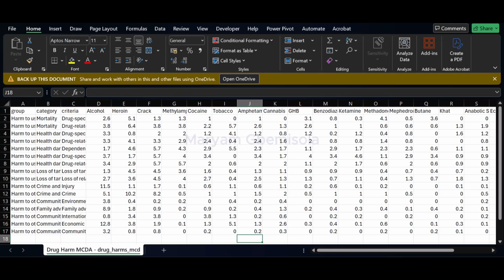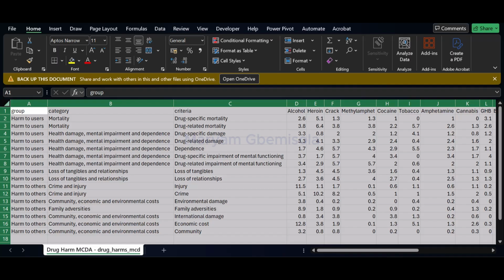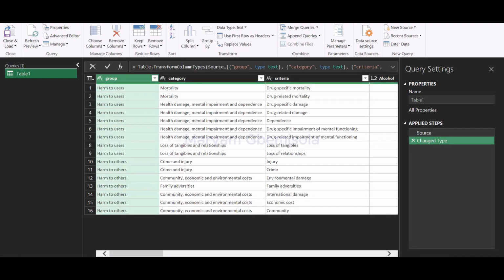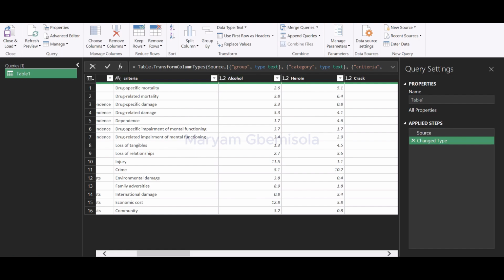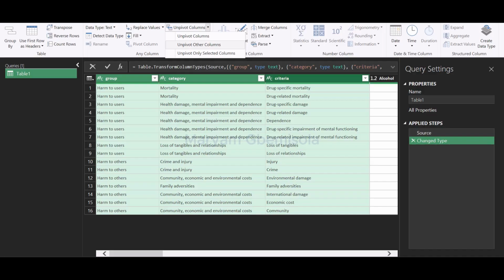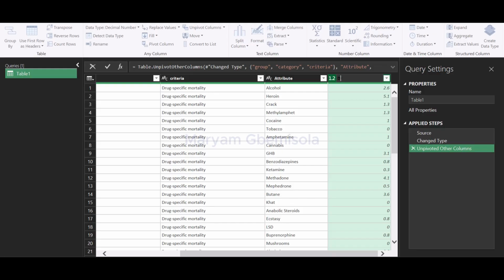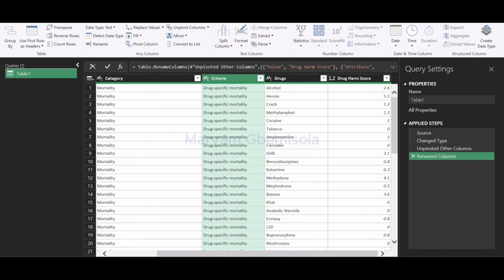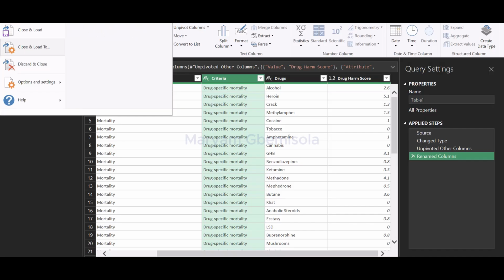Unpivot in Power Query Editor: Transform Drug Harm Scores Data (Excel & Power BI Tutorial)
Did you know you can instantly transform messy wide tables into clean analyzable data using Unpivot in Power Query?

In this tutorial, we use real US drug harm score rankings to demonstrate how Unpivot Columns works in Power Query Editor (Excel & Power BI).

Turn columns into rows and make your data ready for PivotTables, charts, and dashboards!

What you'll learn:
• Why wide data is problematic
• Step-by-step: Unpivot Columns vs Unpivot Other Columns
• Real example with drug harm scores (Fentanyl, Heroin, Alcohol, etc.)
• Pro tips for dynamic data & best practices
• Quiz to boost your knowledge

Perfect for data analysts, Power BI users, and Excel power users working with category-based data!